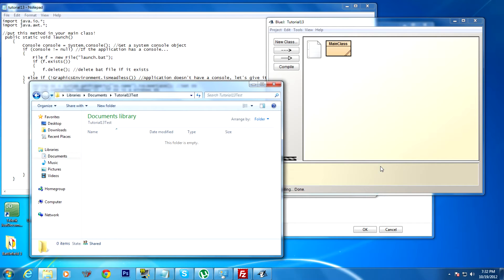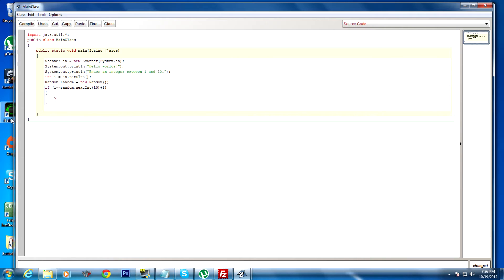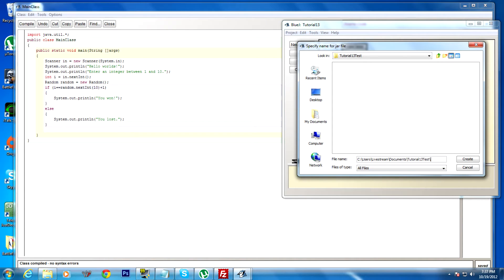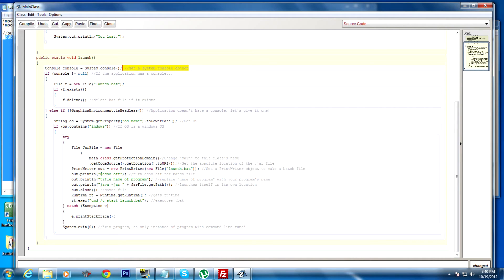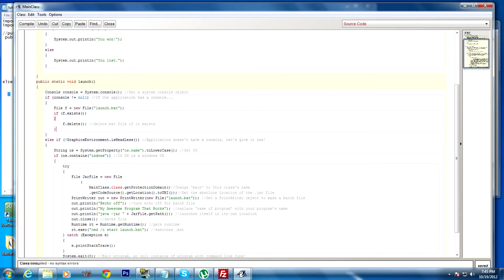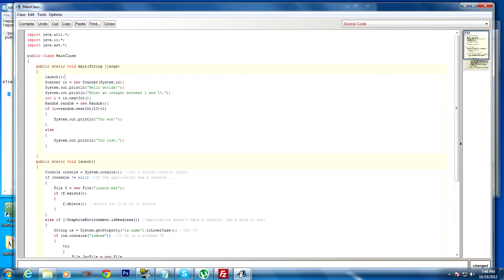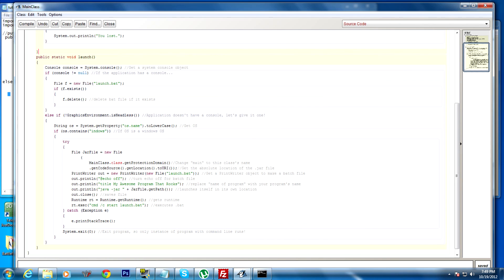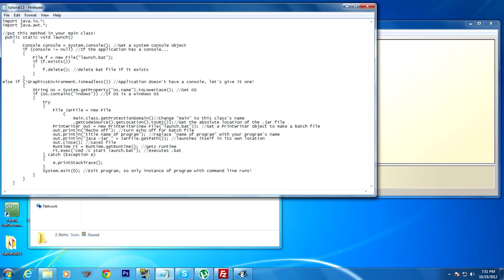Java Tutorial 13: Hello Command-Line Jar Double-Click file!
Hello and welcome to Java! I'm going to be, in the coming weeks, uploading tutorial after tutorial on Java! This specific video shows how to compile a command-line application to a double-clickable jar file! This series will get you from no java experience at all to networking, creating multithreaded servers, getting user input, writing to and reading from files, 2D graphics, and more! Have any questions?